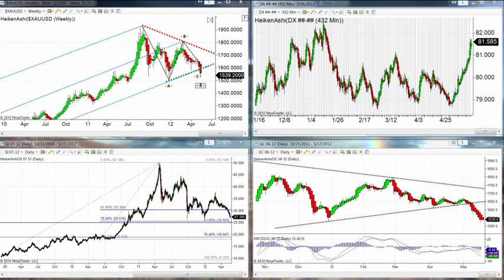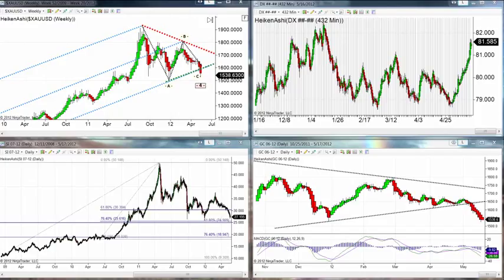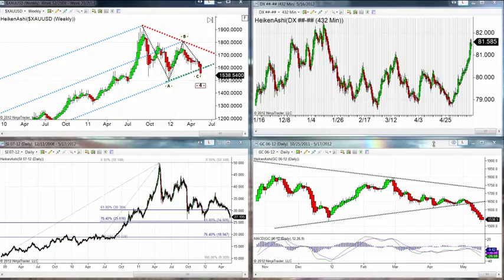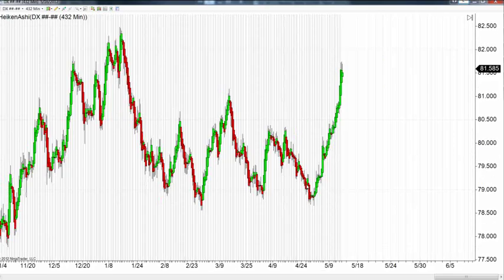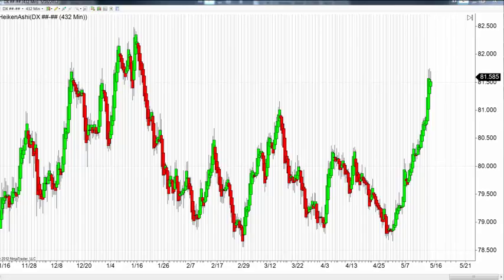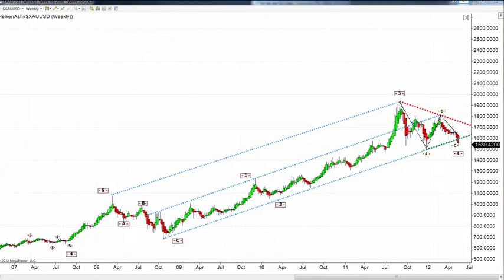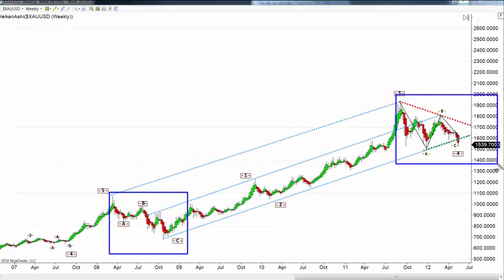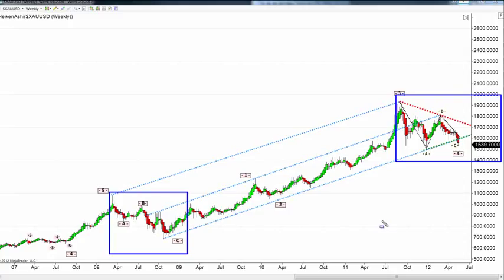The Gold Forecast - 05/16/2012